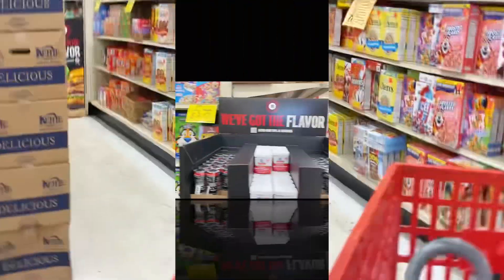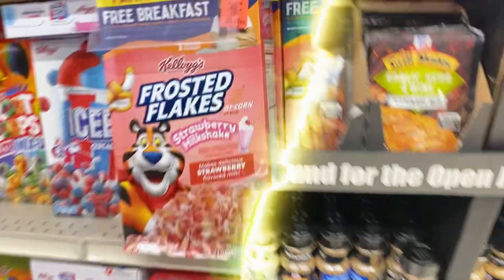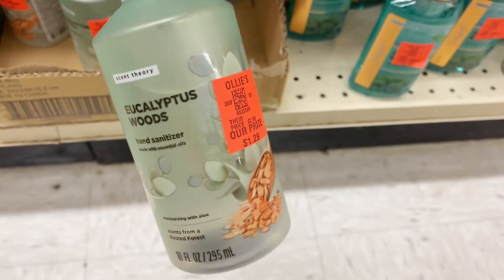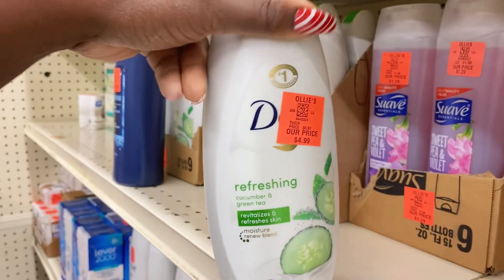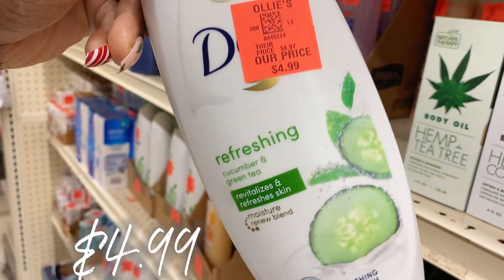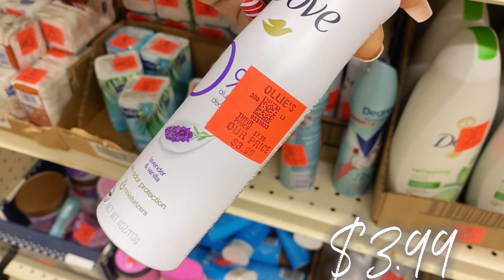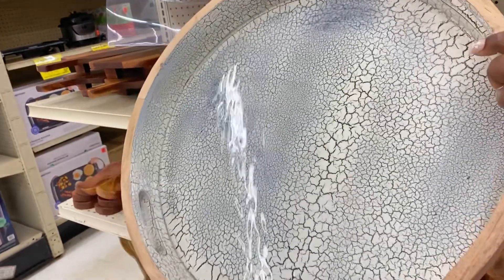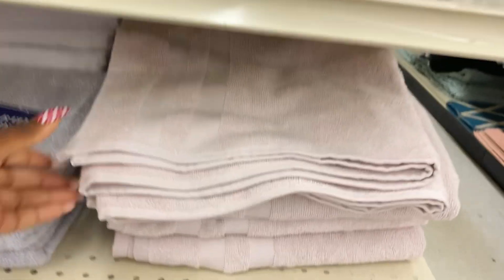OLLIE’S BARGAIN OUTLET 🎁LAST MINUTE GIFTS & LAST STOCK UP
Heyyy Molasses Fam! LET’S GO SHOPPING AT OLLIE’S BARGAIN OUTLET 🤩🤩❤️‍🔥❤️‍🔥❤️‍🔥

This week Ollie’s has deals and steals ready for us to check out and I want to take you along with me to browse all that’s going on in here this week

If you’re returning 🥰🙌🏾🙌🏾THANKS FOR sticking with ya’ girl.